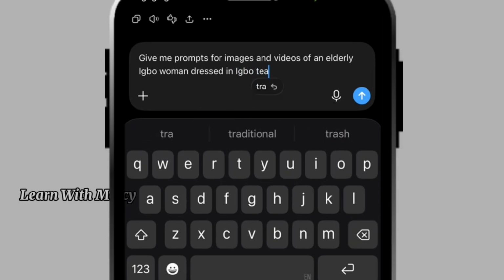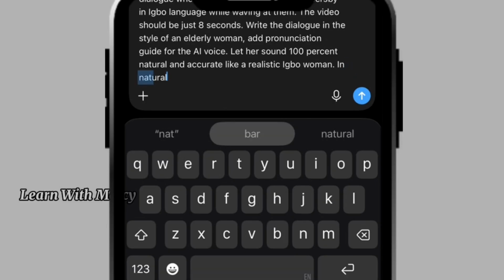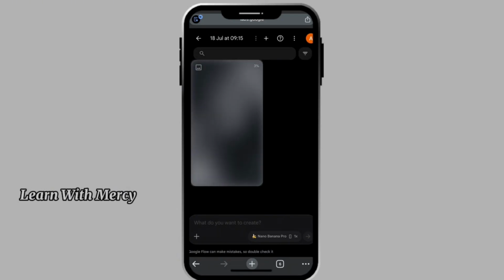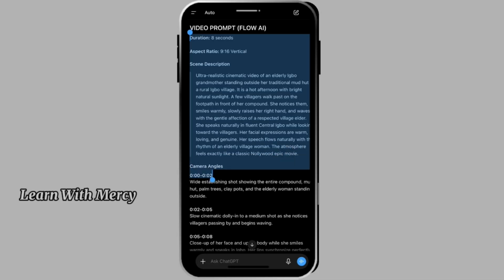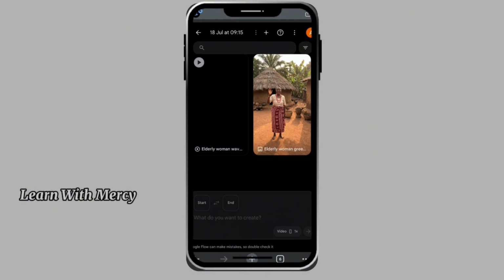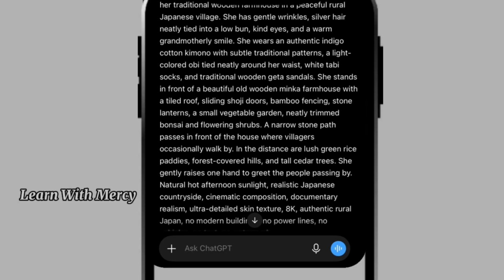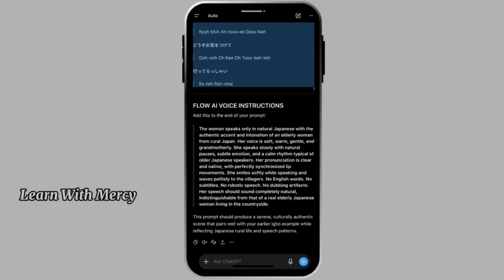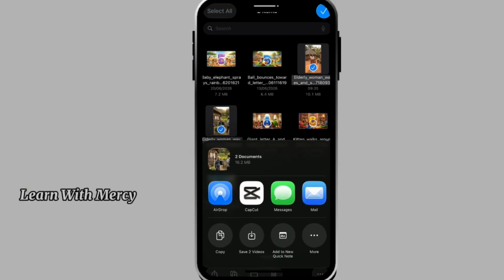Create AI Talking Characters in Any Language | Full Beginner Guide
Want your AI characters to speak different languages without re-recording your videos?

In this step-by-step tutorial, I'll show you exactly how to make AI characters talk in multiple languages quickly and easily.

In this video, you'll learn:
✅ How to make AI characters speak different languages
✅ How to translate AI voices naturally
✅ How to keep accurate lip sync while changing languages
 ✅ Tips for creating multilingual AI videos
 ✅ Best practices for content creators

Whether you're creating YouTube videos, social media content, educational videos, or AI animations, this tutorial will help you reach a global audience.